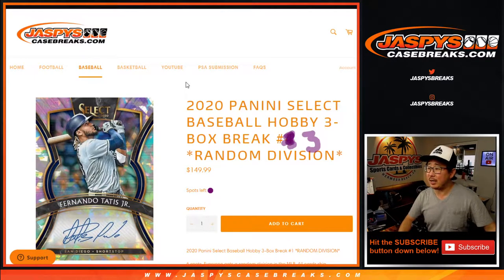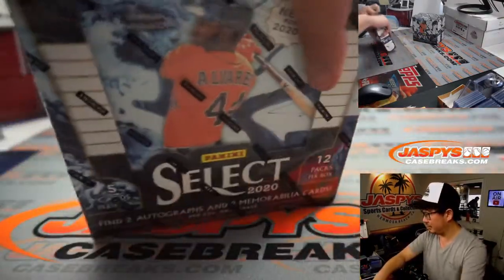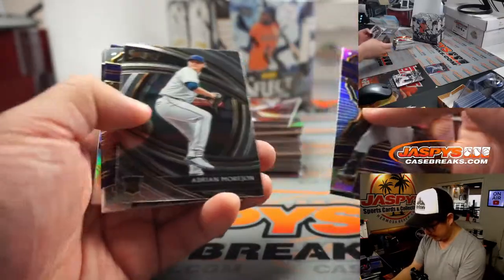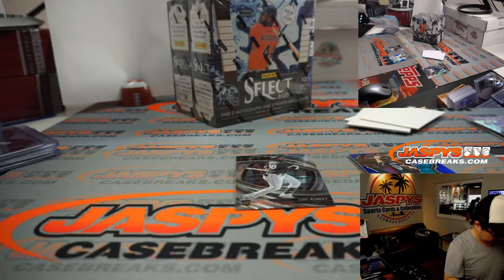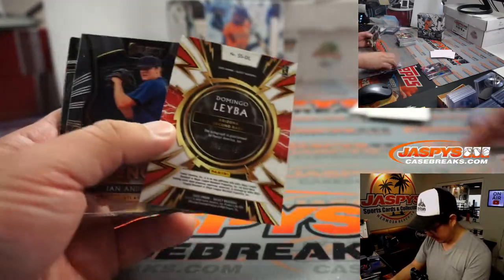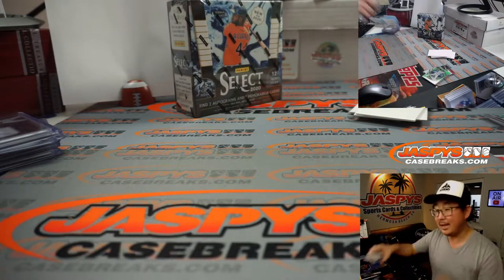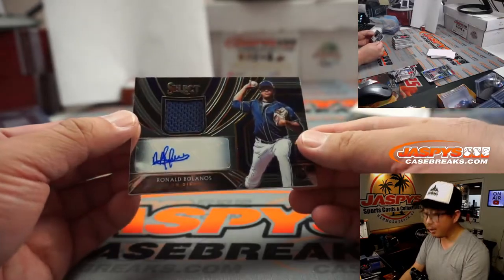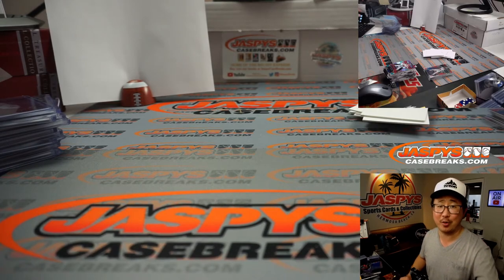Fr, 02.12.21 // 3Box RD #3 // 2020 Panini Select Baseball (MLB)